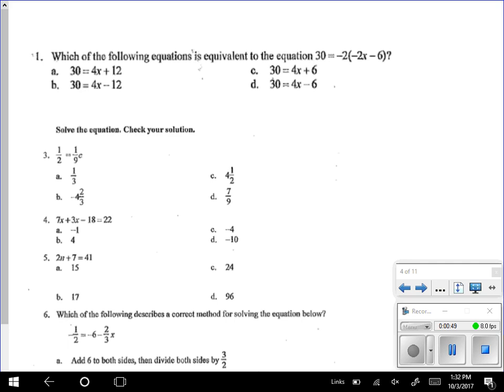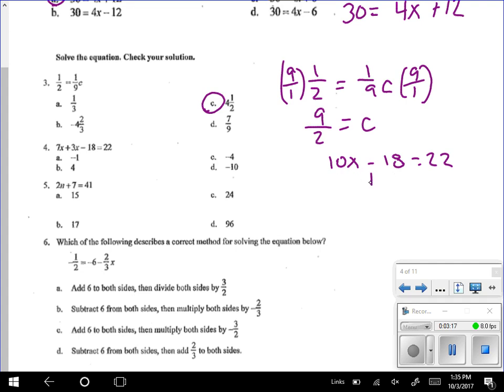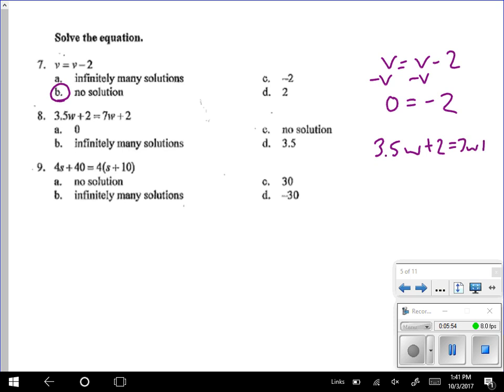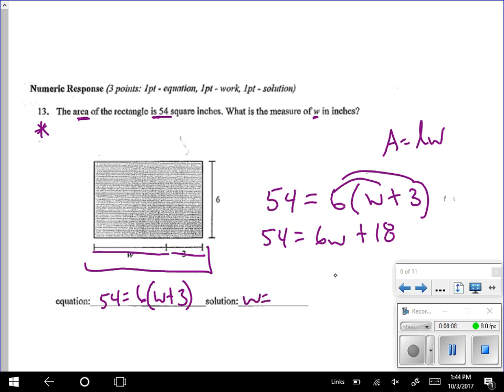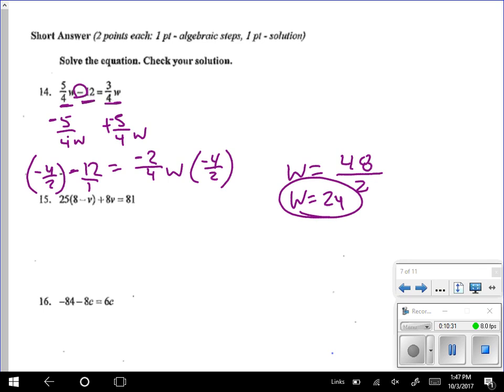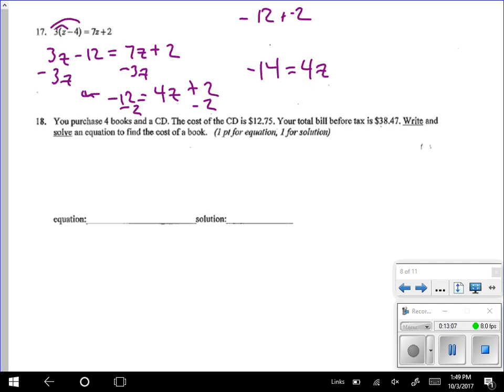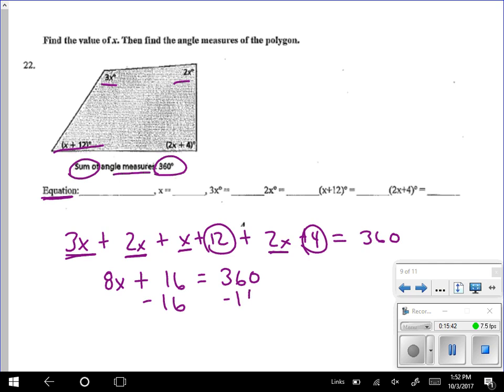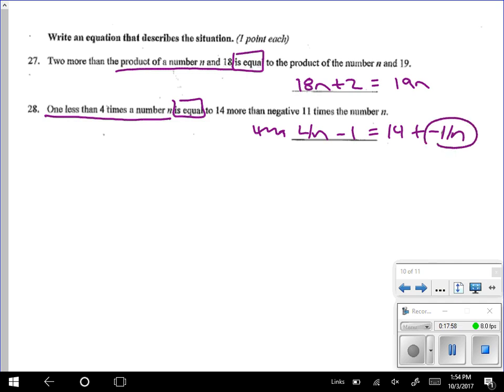Math 8: Equations CSA Review